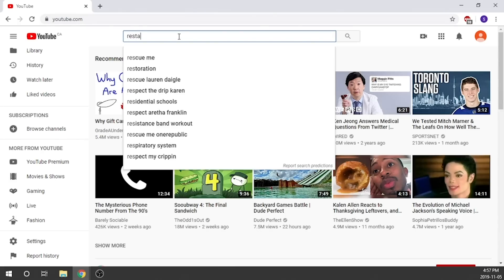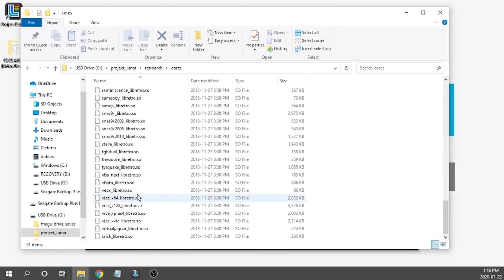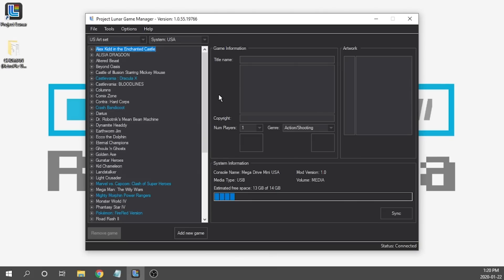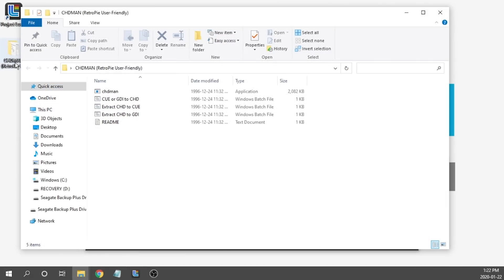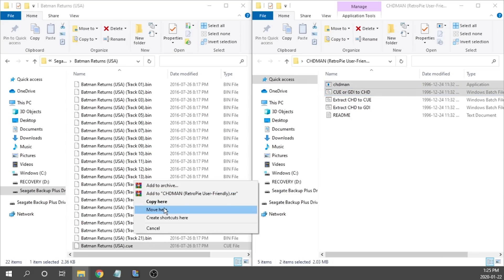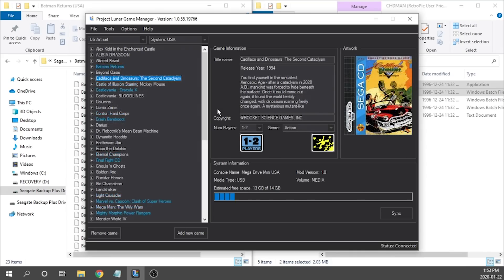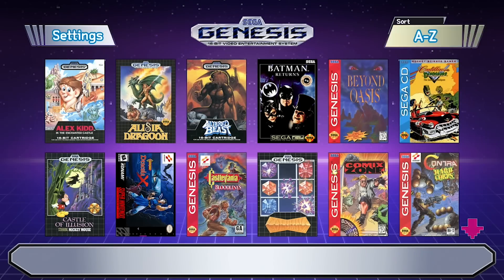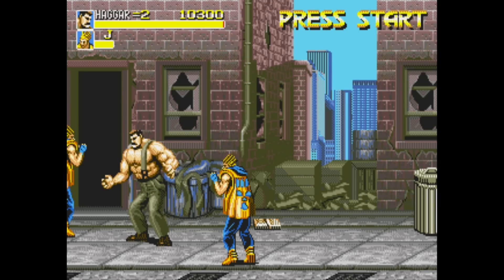Adding SEGA CD to Your Genesis / Megadrive Mini Through Project Lunar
With the ability to add different consoles to our Project Lunar builds on the Sega Genesis / Megadrive Mini consoles, the most commonly requested guide is for adding Sega CD or Mega CD games. So, due to popular request, here it is. This guide is specifically going to show you how to load up your CHD backups to the console. I will also show you how to convert ISO to Bin/Cue to CHD. Currently multi-disk games are in the works, but they are not ready for public because adding them is very tedious.

Purchase Links:

Canada - Console
6 Button Retrobit controller

USA - Console
6 Button Retrobit controller

U.K - Console
6 Button Retrobit controller

Artist: Lakey Insprired